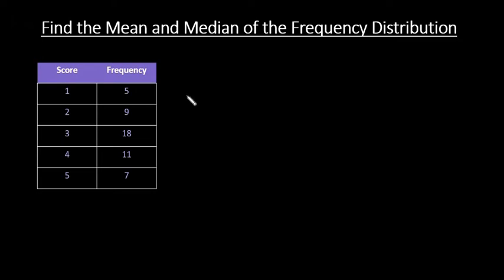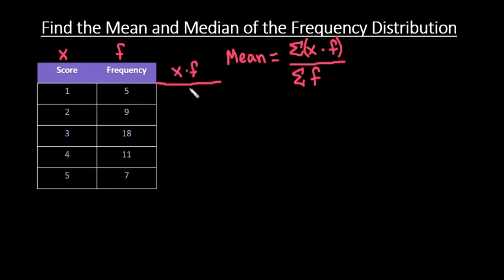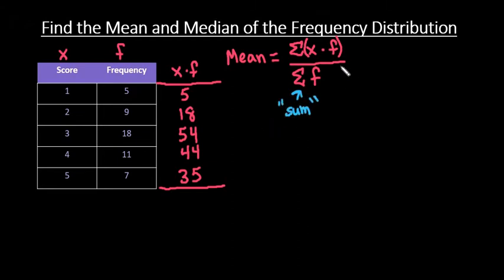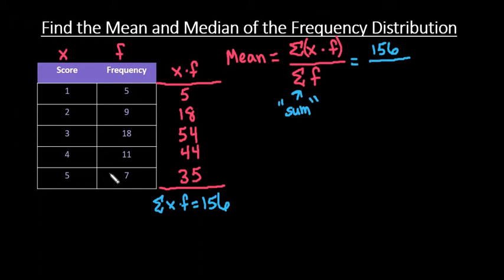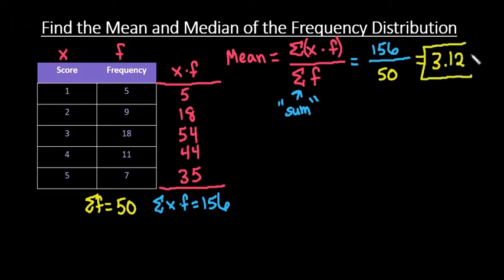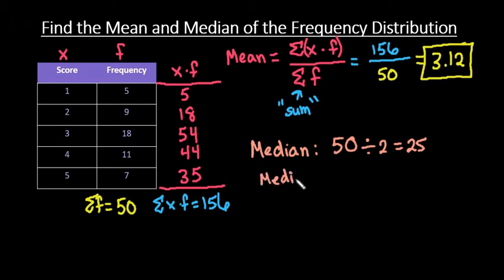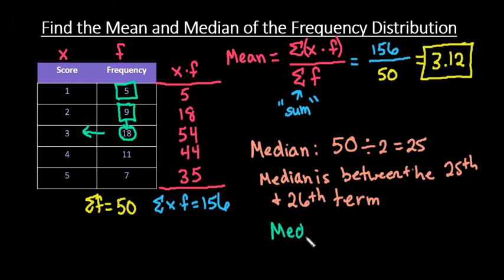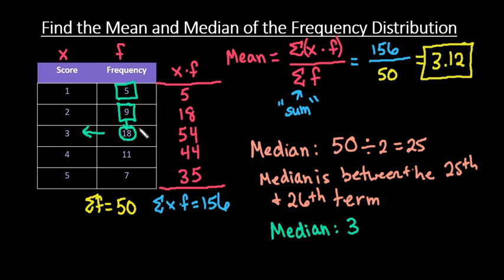Mean and Median of a Frequency Distribution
This video demonstrates how to find the mean and median of a frequency distribution.